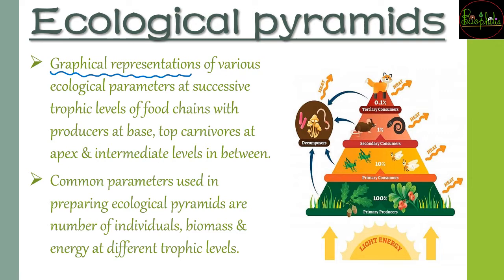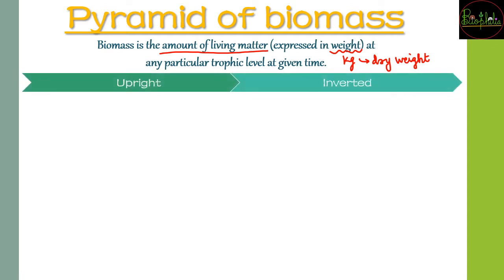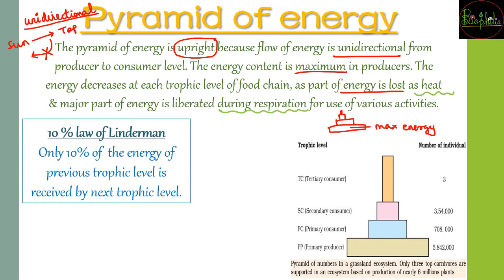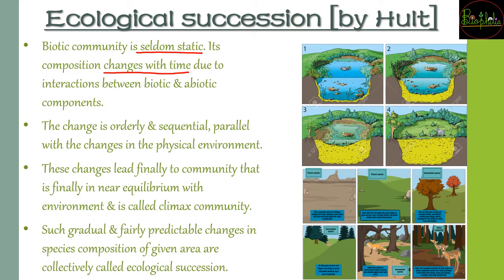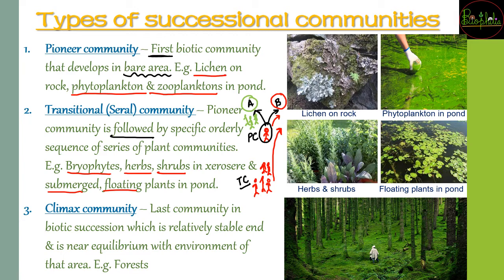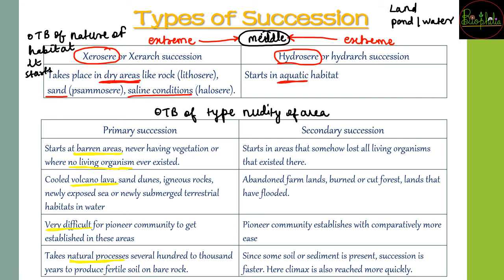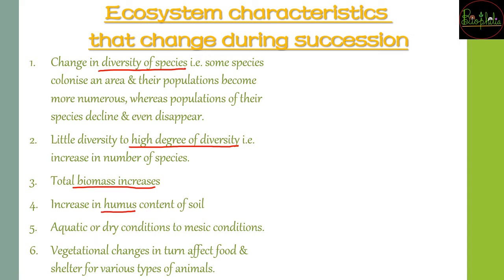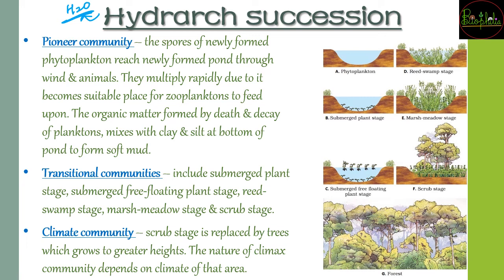Ecosystem (PART - 3) Class 12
This video would start to make you understand about ecological pyramids - Number - upright, inverted, spindle
Biomass - upright, inverted
Energy - ALWAYS upright
and about ecological succession - xerarch & hydrarch